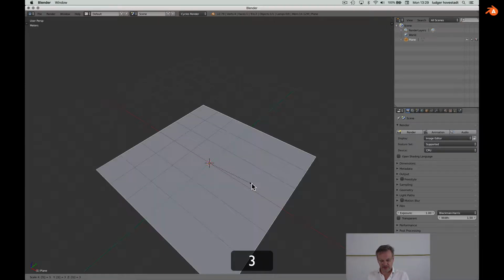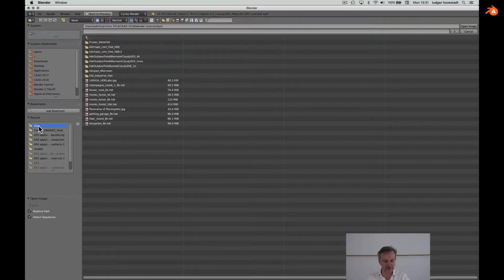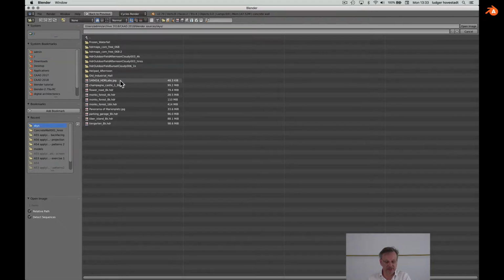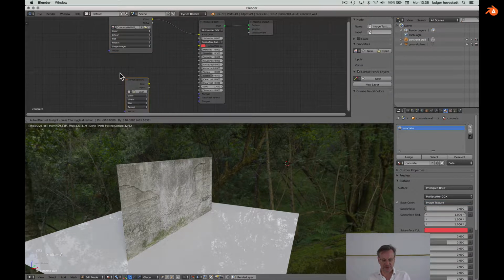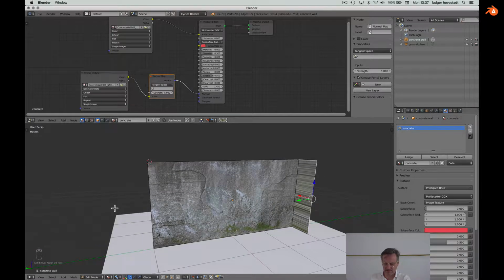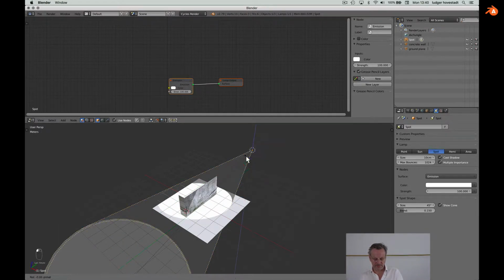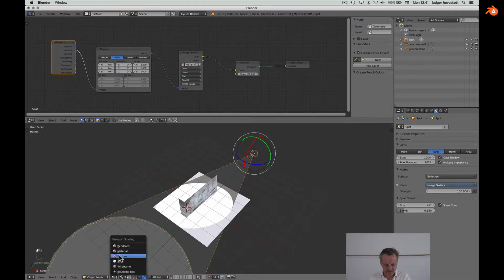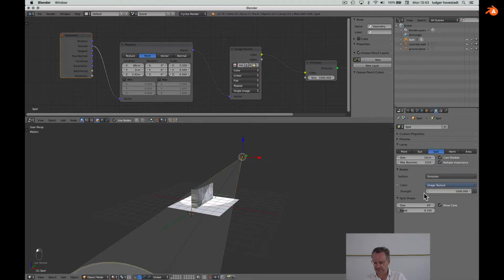T57 applying images to models - how to get vivid results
this is a short tutorial about how to get more realistic, vivid results by projecting images into the rendering scene. it uses blender, cycles and nodes.